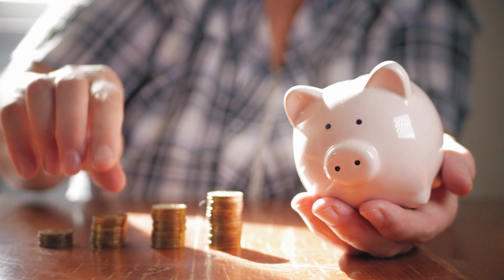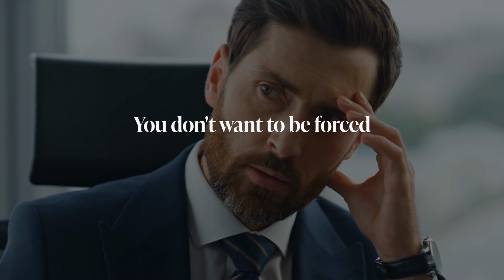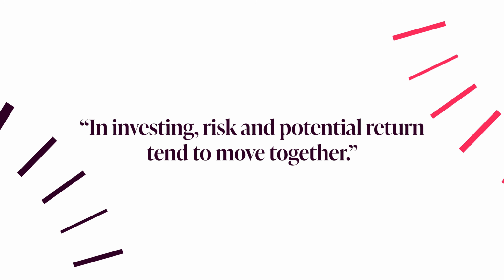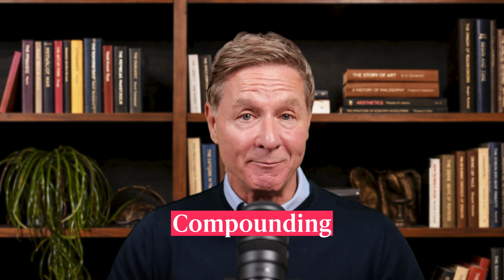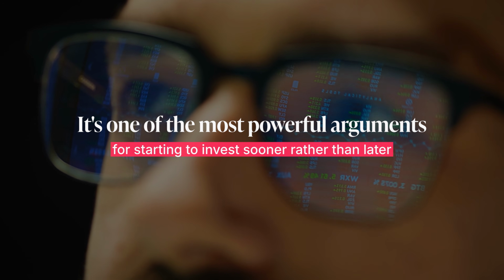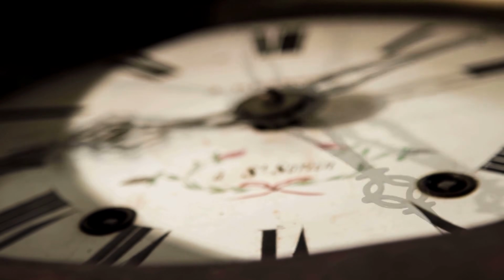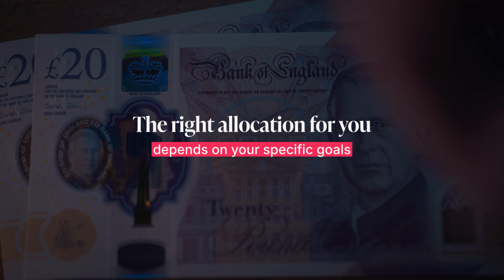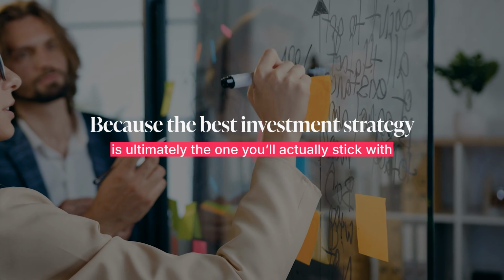How to invest £10,000 in 2026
Whether your money comes from years of saving, a bonus or an inheritance, investing £10,000 can be a significant step towards building long-term wealth.

But before choosing investments, it's important to understand the foundations of a successful investment strategy.

In this video, we cover everything you need to know before investing, from emergency funds and risk tolerance to diversification, compounding and asset allocation.

We also explore different ways to invest, including DIY portfolios, ETFs, index funds and professionally managed investment solutions.

Want to grow your savings the smart and simple way?

Moneyfarm offers both professionally managed investment services and flexible DIY options, so you can choose the approach that suits you best:

Timestamps:
00:00 Intro
0:31 Before you start investing you need to know the basics
1:40 What are your investment goals?
4:26 Choosing a pension when you’re self-employed